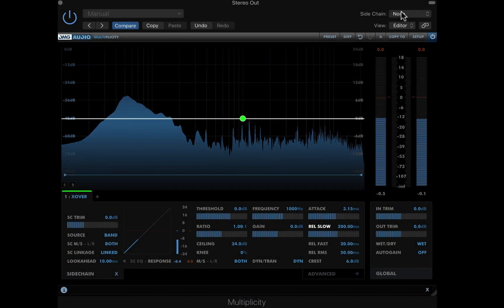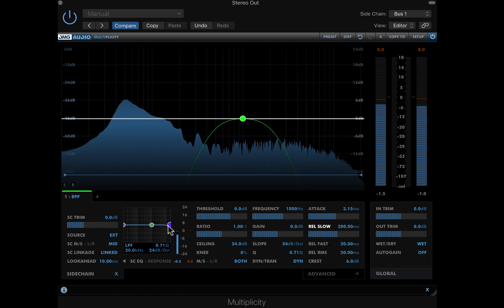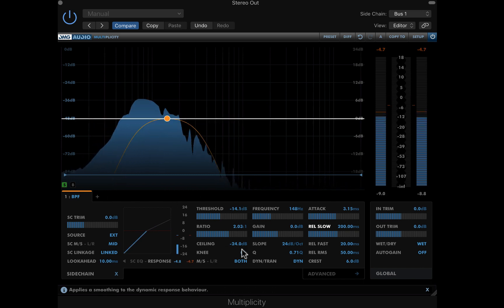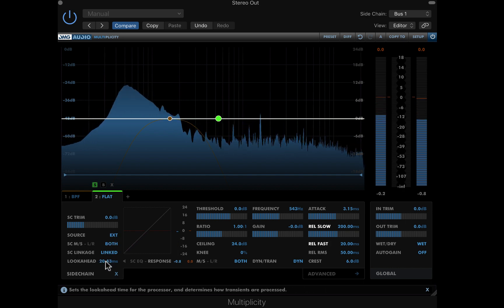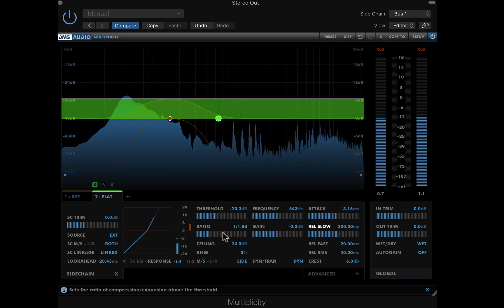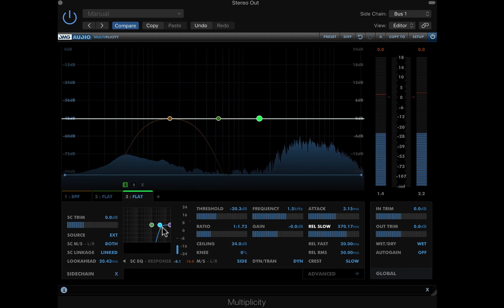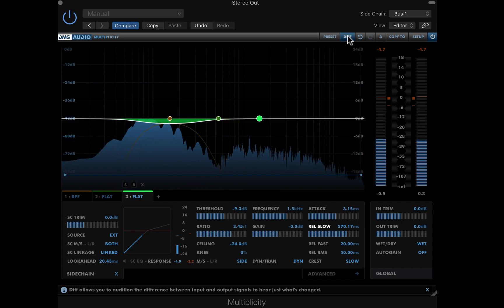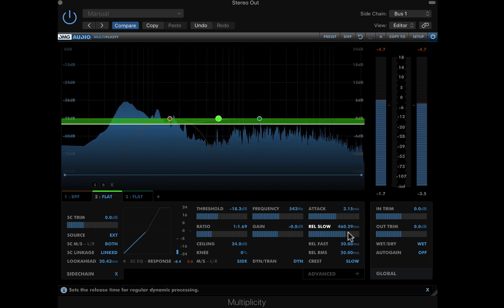DMGAudio Multiplicity: Sidechain and Stereo Processing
Demonstrating a basic application of sidechaining and some creative stereo processing. Headphones on for this one!

If you have any questions, pop them in the comments, drop us an email, or check out the detailed manual